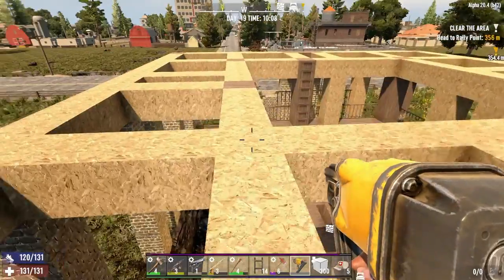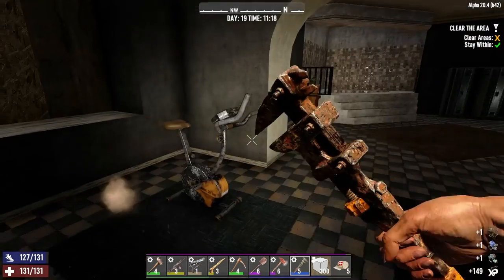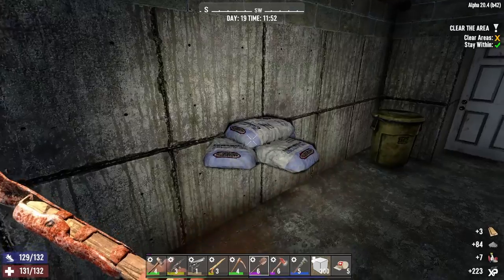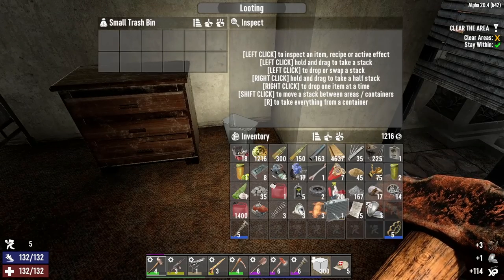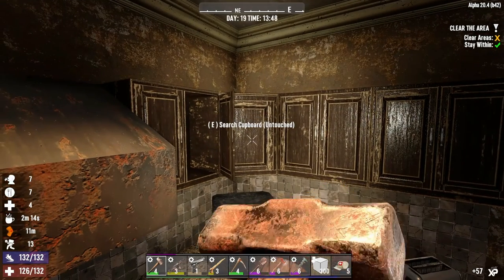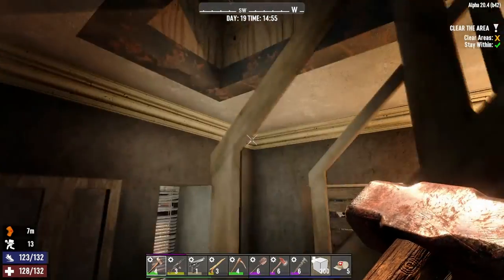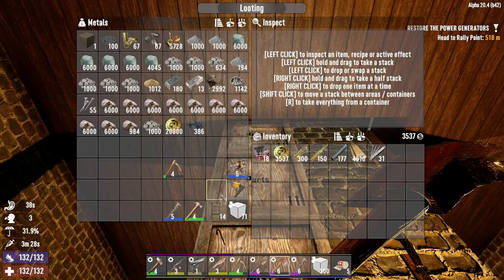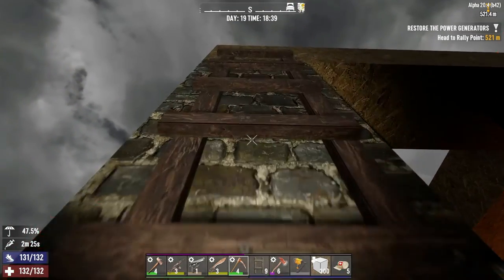7 Days to Die Alpha 20 Episode 35: house_modern_05